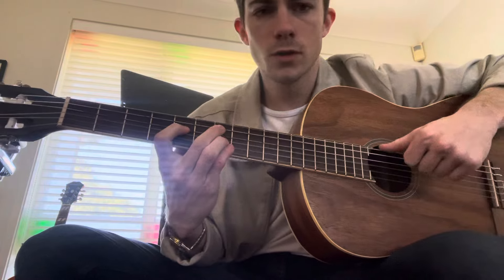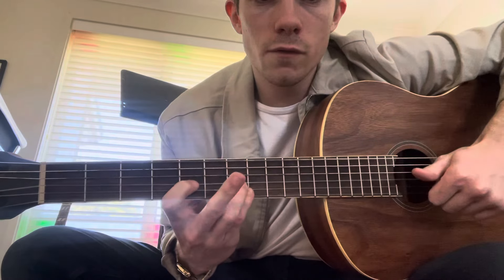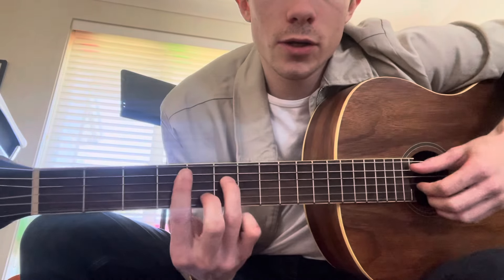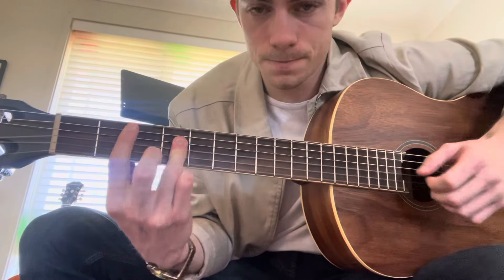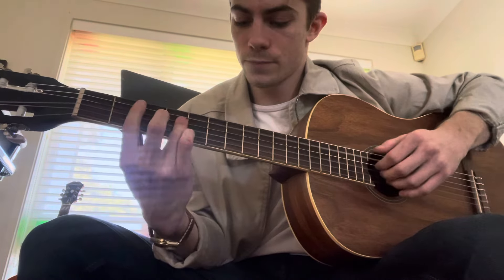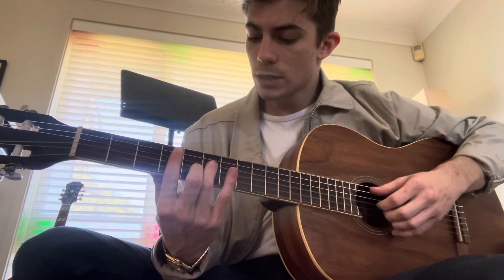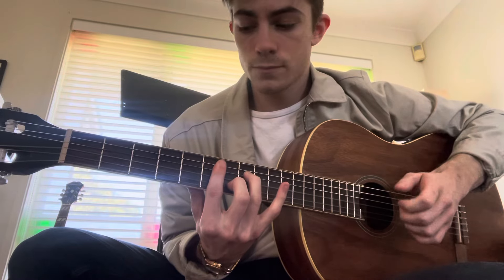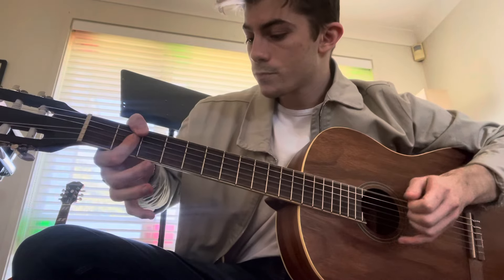STEPS BEACH - CHILDISH GAMBINO GUITAR TUTORIAL